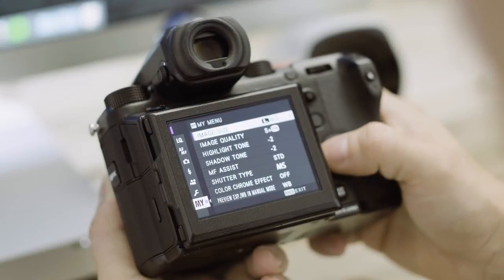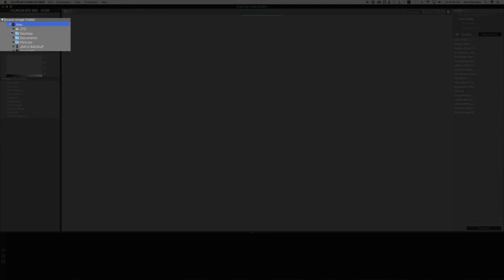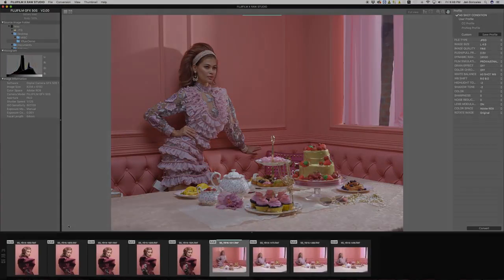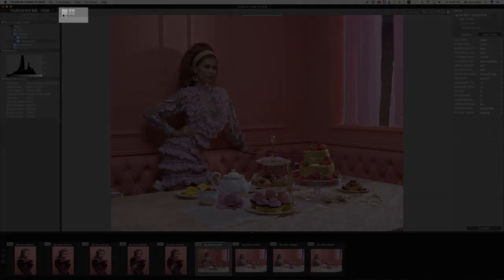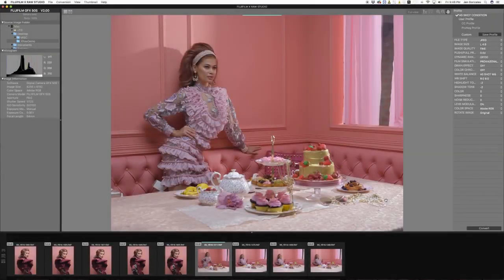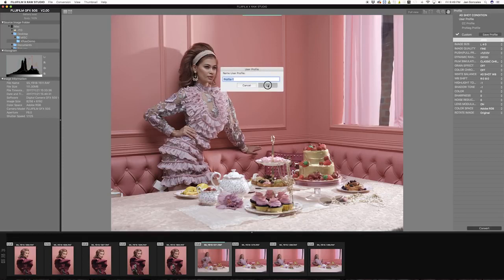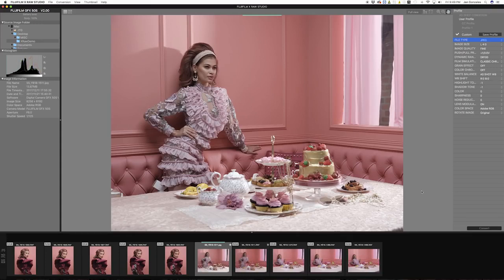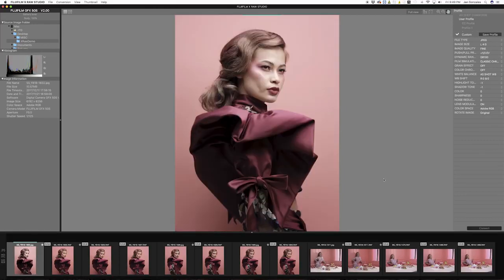探索 FUJIFILM X RAW STUDIO 轉換軟體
有些富士愛好者會利用富士X系列相機拍攝RAW檔，不過，因為檔案編碼的緣故，Lightroom軟體無法直接開啟富士的RAW檔，必須使用FUJIFILM富士開發的轉檔程式─FUJIFILM X RAW STUDIO。

FUJIFILM X RAW STUDIO是在2017年底釋出的程式，這個程式可以運用相機的硬體性能，來解開RAW檔，而非透過電腦CPU運算。所以在使用的時候，必須先利用USB線連接電腦與相機，然後再開啟程式進行轉檔。

也就是說，若運用FUJIFILM X RAW STUDIO轉換檔案，跟利用相機機身直出JPEG是相同的效果。

FUJIFILM X RAW STUDIO擁有Windows跟Mac兩種作業系統的版本，隨時都可以下載使用。